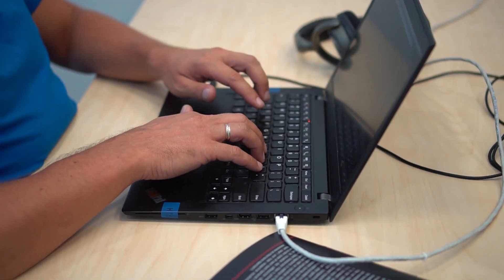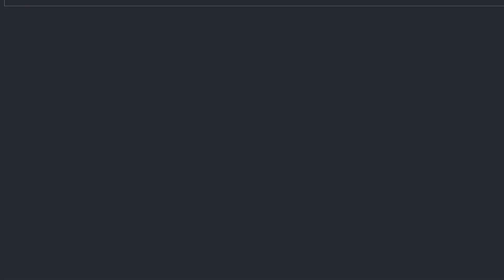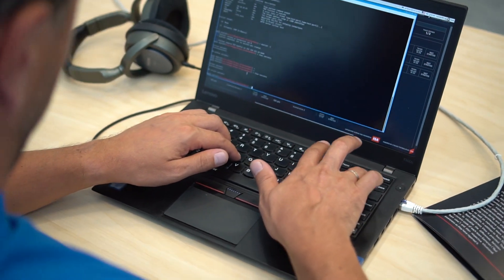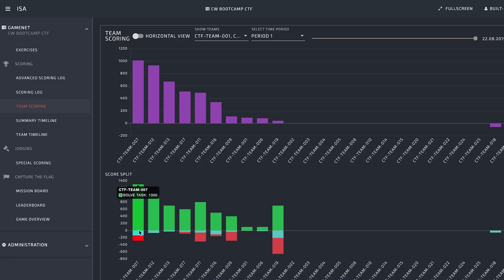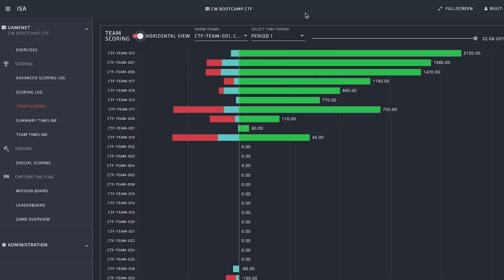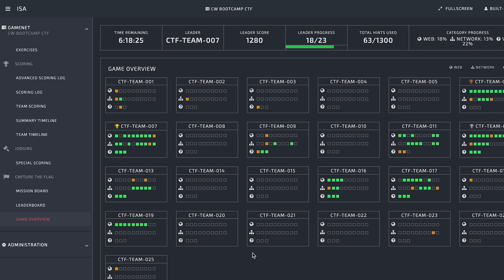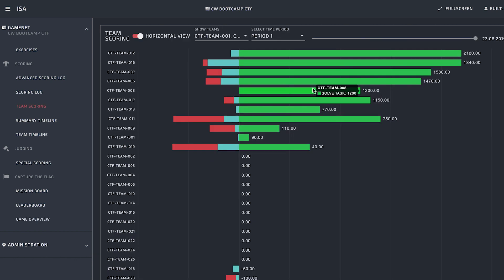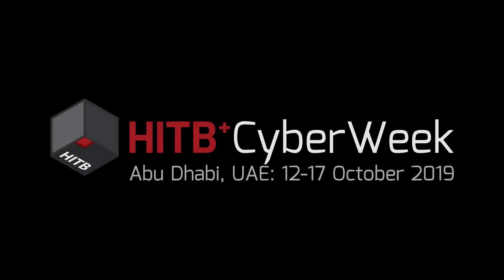HITB+ CyberWeek: Cyber Battle of the Emirates CTF Finals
UAE cyber warriors - Are you ready for battle?

When: October 13th & 14th
Where: Emirates Palace Abu Dhabi
What: The UAE's next-generation of cyber warriors battling it out in a 2-day attack and defense capture the flag contest!

Come cheer on your favorite team and see who will advance to compete in HITB's PRO CTF FINALS and a chance to win USD50,000 in cash and an all expenses paid trip to HITB2020 in Amsterdam!